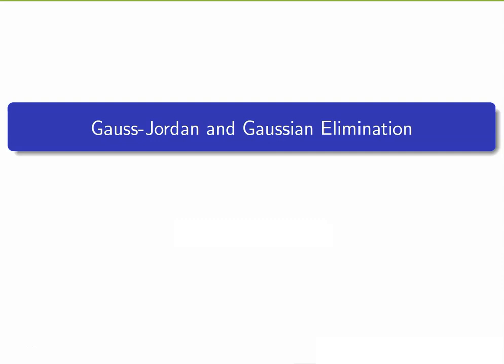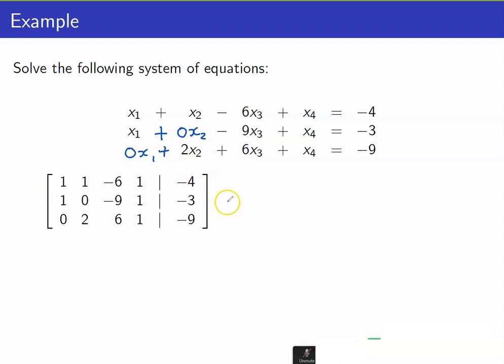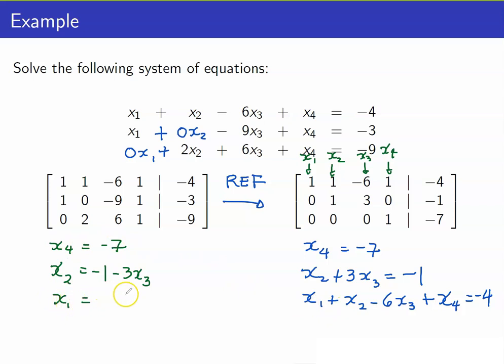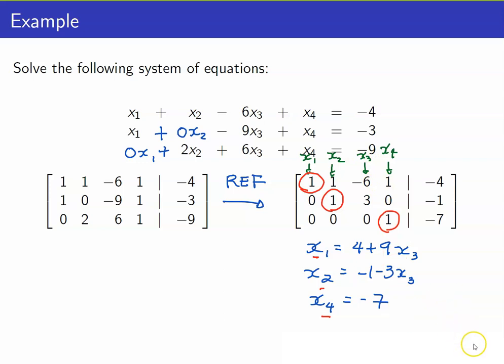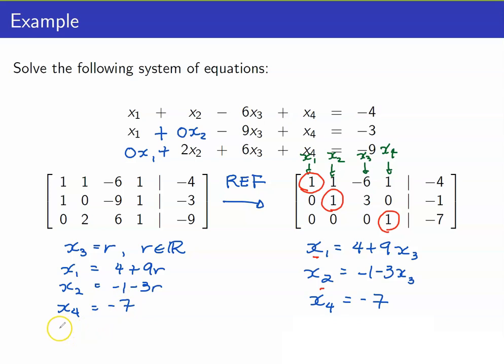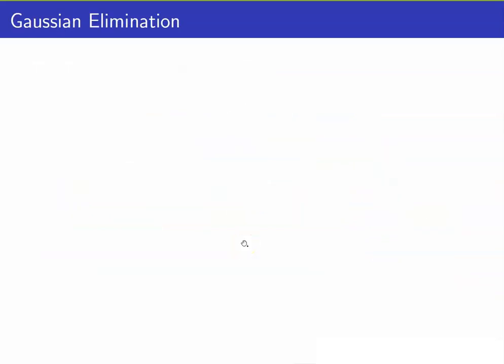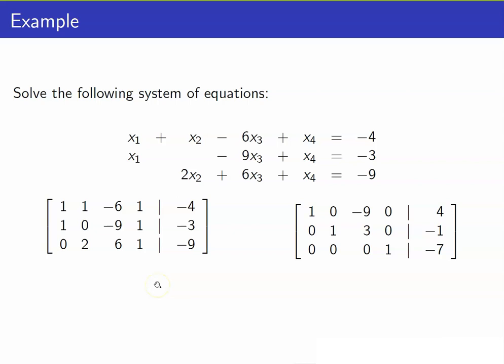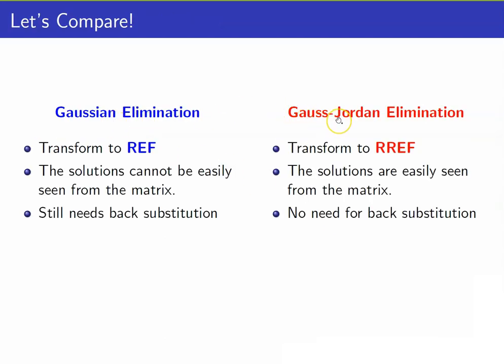Linear Algebra Lecture 6 | Solving Systems using Gauss-Jordan and Gaussian Elimination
In this lesson, I am going to discuss the process of solving systems of linear equations using Gauss-Jordan and Gaussian Elimination.    This is part of our series in Elementary Linear Algebra.

🙋‍♂️ Have questions?